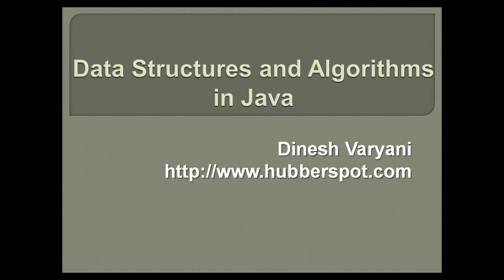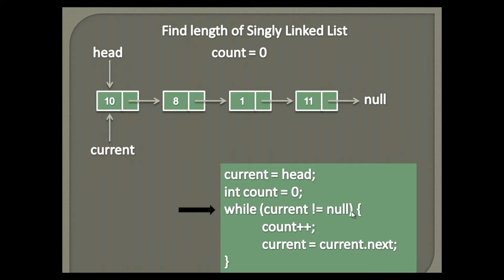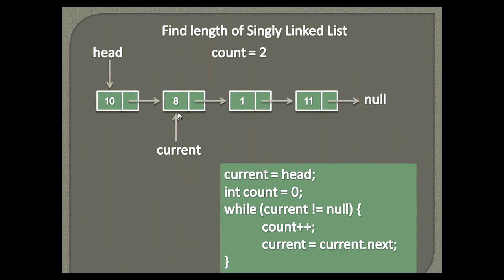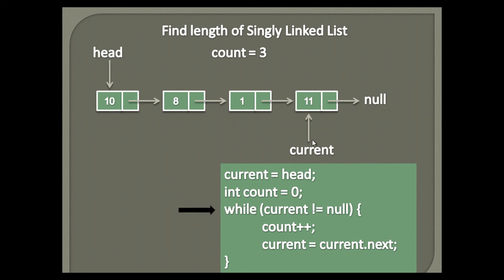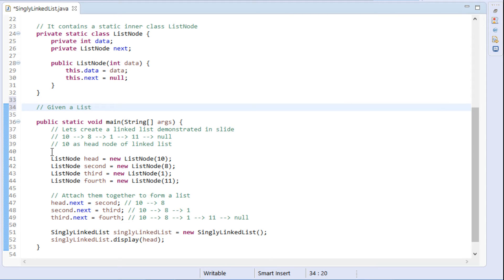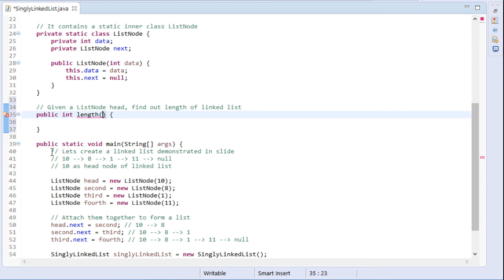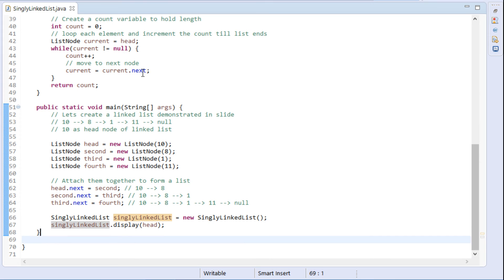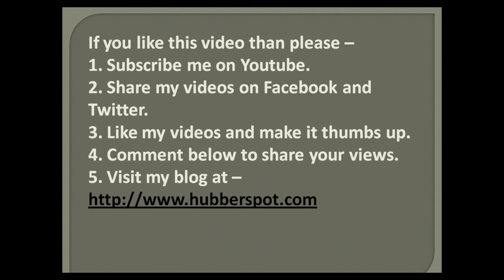How to find length of a Singly Linked List in Java ?